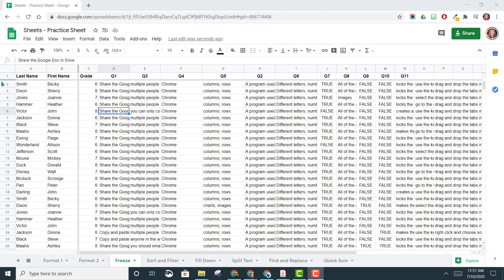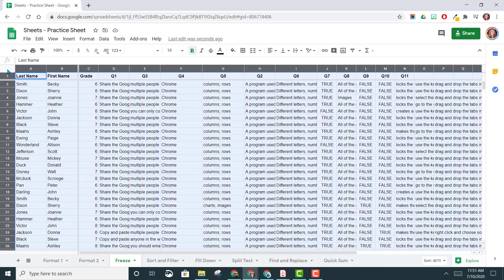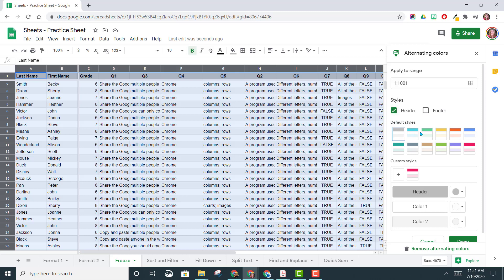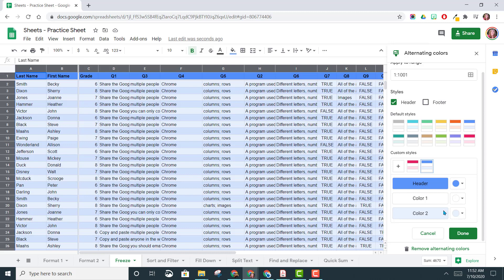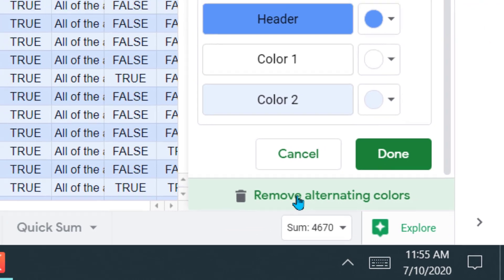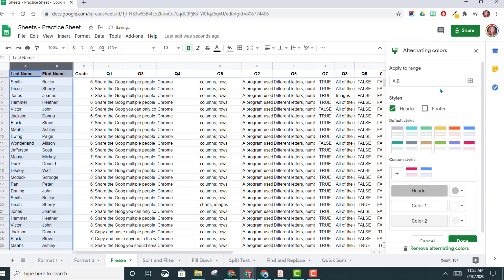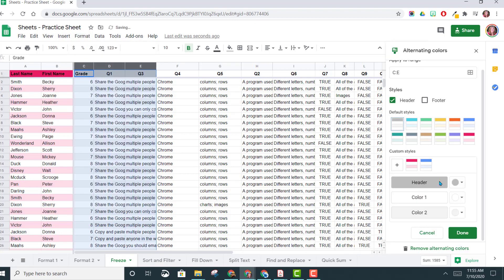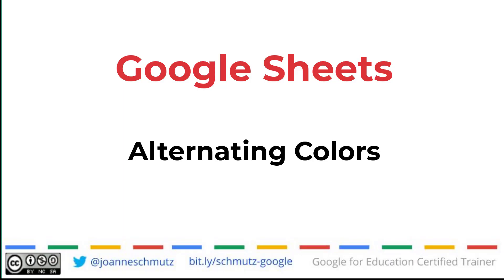Google Sheets - Alternating Colors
This video tutorial shows you how to add alternating colors to rows in Google Sheets.